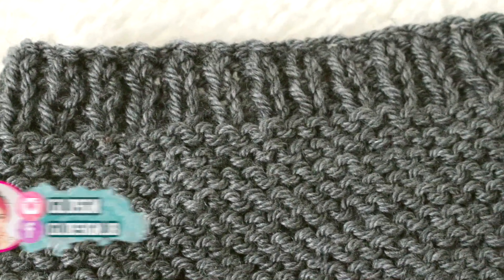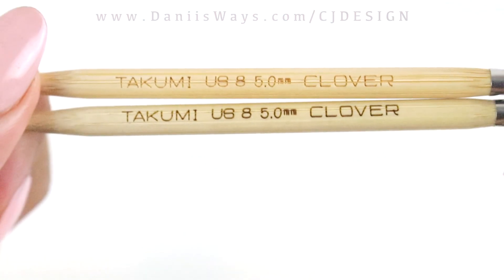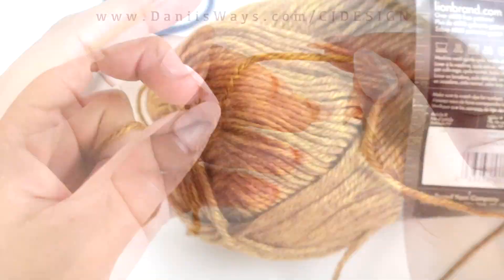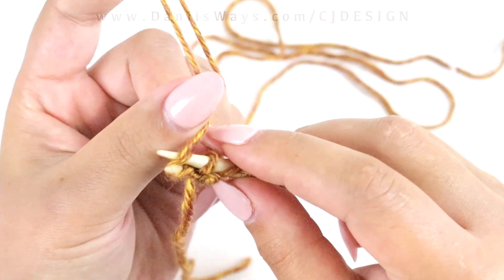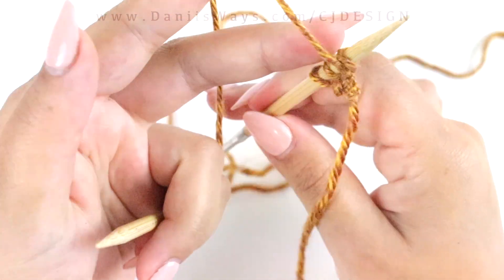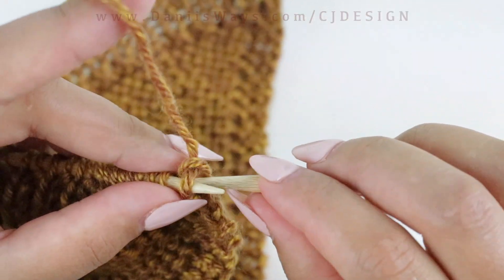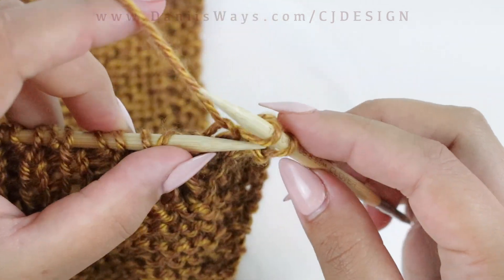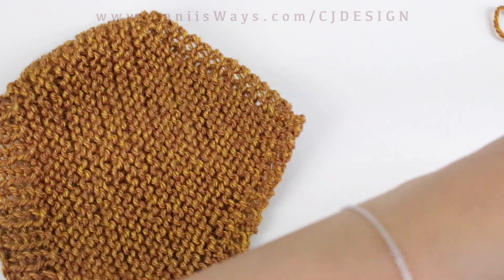HOW TO KNIT A BANDANA BIB CUTE AND EASY | CJ Design By Danii's Ways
MATERIALS I USED IN THIS VIDEO:

Clover 5 mm Knitting Needles
Scissors
Tapestry Needle